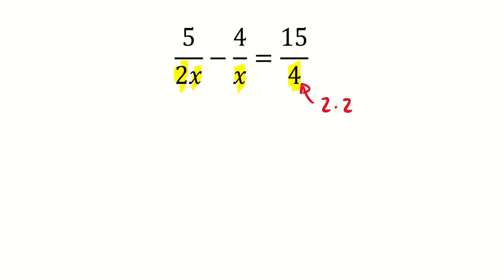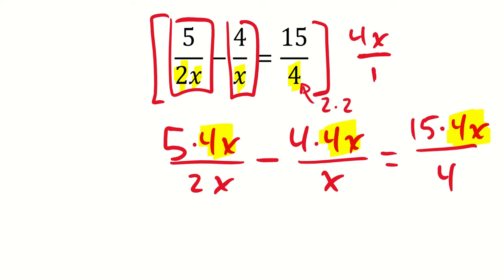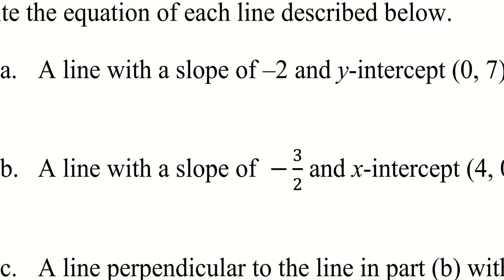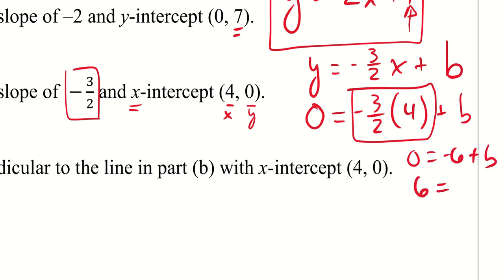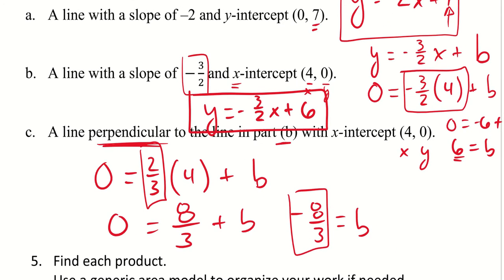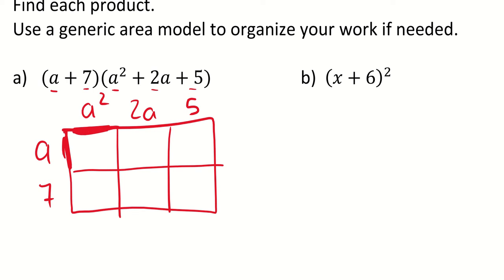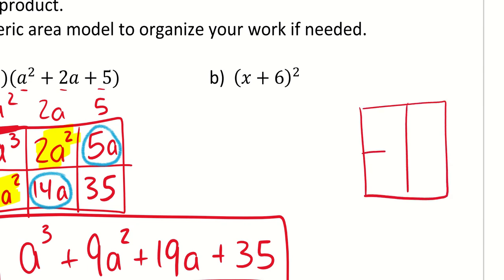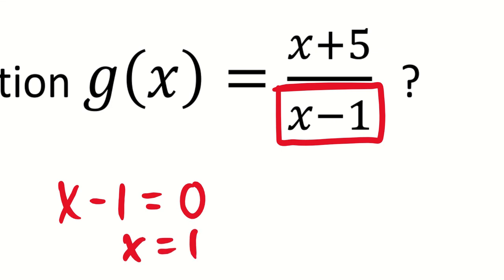H Chapter 4 page 2